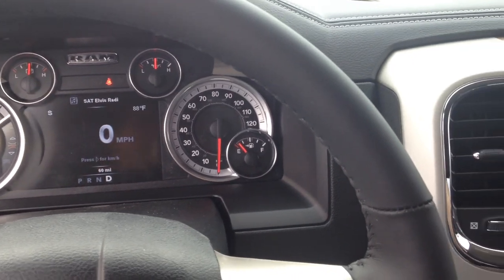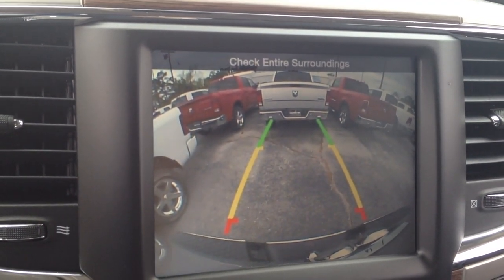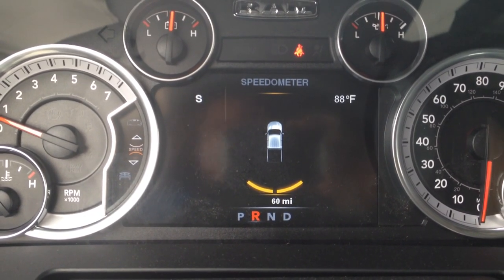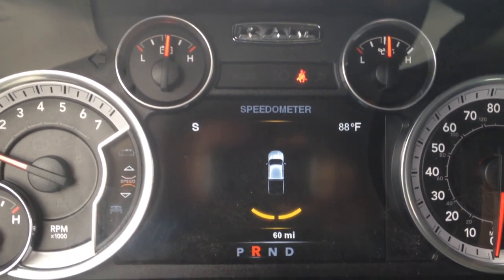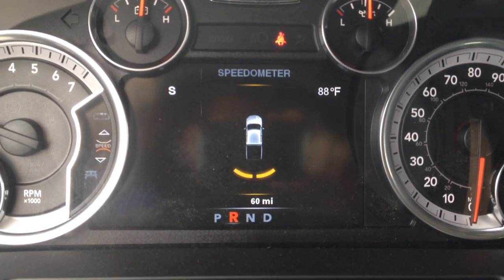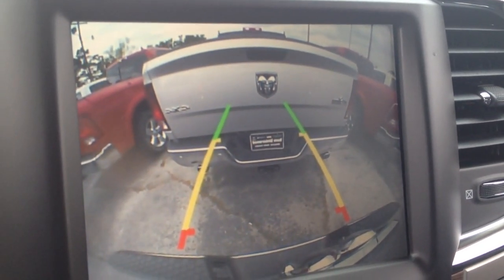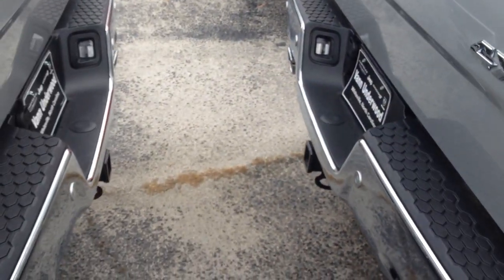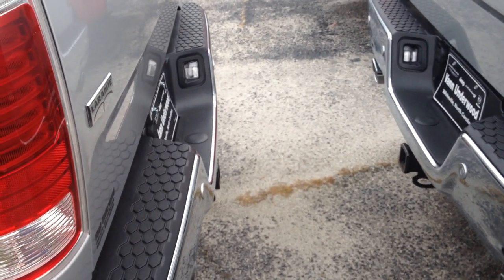👉 How Back-up Camera and Sensors Work in Action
Special thanks to:
Vann Underwood Dodge in Whiteville NC Music by Karl Casey